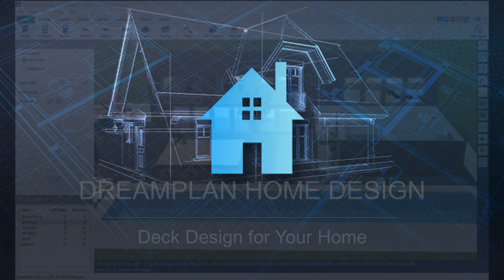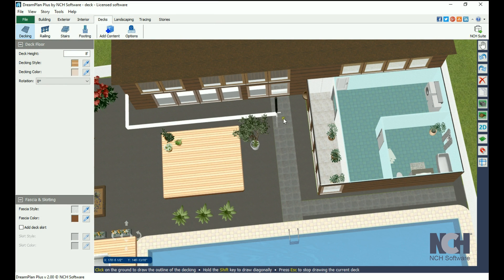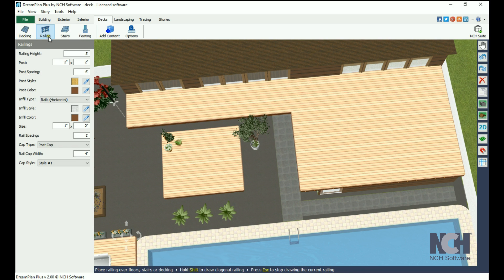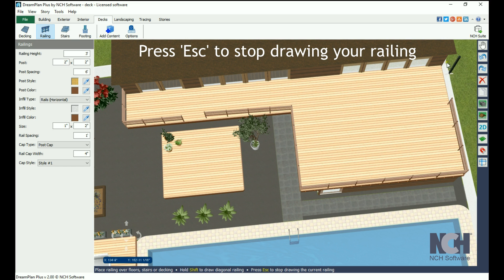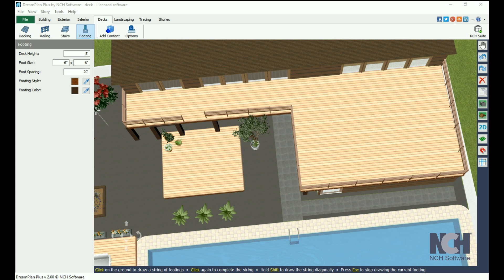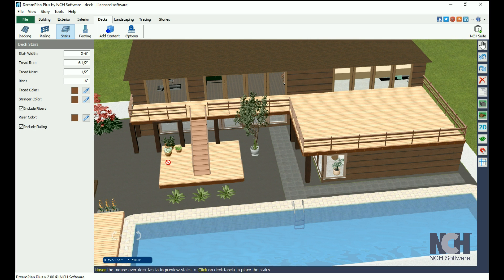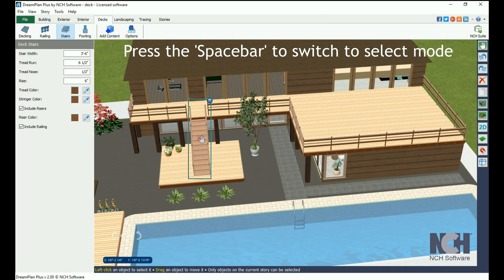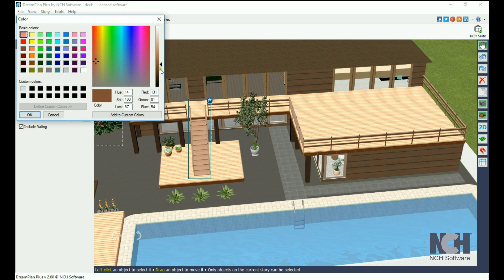How to Add a Deck or a Patio | DreamPlan Home Design Tutorial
DreamPlan Home Design Software video tutorial - adding a deck or patio to your home design project

This video tutorial will show you how to add and design a deck or patio in your DreamPlan home design project. DreamPlan enables you to visualize deck designs and patio ideas prior to building or remodeling your home. DreamPlan can be used as deck design software to add a deck to a 3D model of your existing home. Add railings, change the height of your deck or patio design, test color options and deck design ideas before building a deck.

Visit the DreamPlan forum to ask other users for help or share your designs